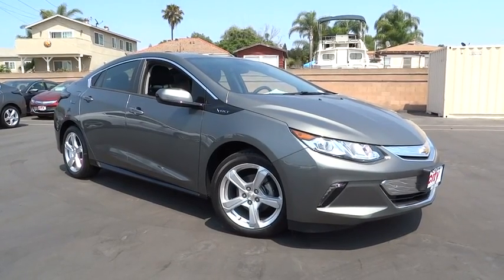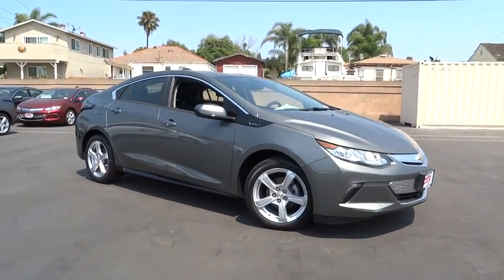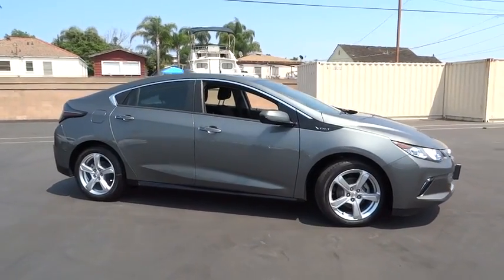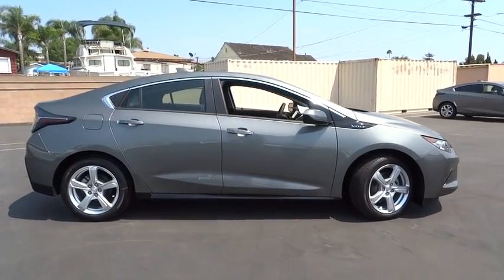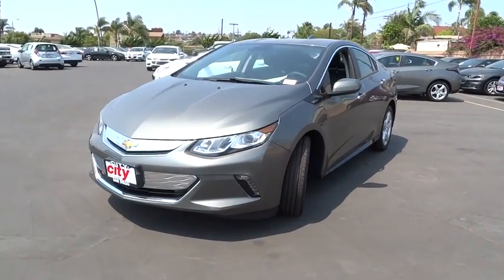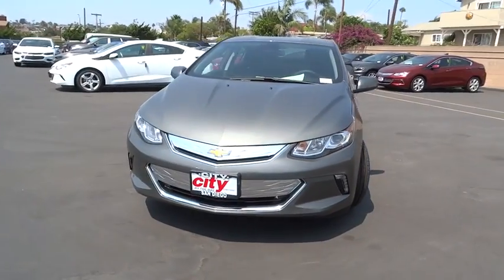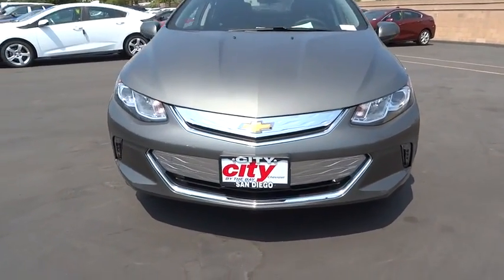2017 Chevrolet Volt San Diego, Escondido, Carlsbad, Chula Vista, El Cajon, CA 111530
2017 Chevrolet Volt

City Chevrolet
2111 Morena Blvd

Wheels: 17 x 7 5-Spoke Painted Aluminum,Front Bucket Seats,Cloth Seat Trim,Radio: Chevrolet MyLink AM/FM Stereo,SiriusXM Satellite Radio,6-Speaker Audio System Feature,4-Wheel Disc Brakes,6 Speakers,Air Conditioning,Electronic Stability Control,Front Center Armrest,ABS brakes,Automatic temperature control,Brake assist,Bumpers: body-color,Delay-off headlights,Driver door bin,Driver vanity mirror,Dual front impact airbags,Dual front side impact airbags,Emergency communication system,Front anti-roll bar,Front reading lights,Front wheel independent suspension,Fully automatic headlights,Illuminated entry,Knee airbag,Low tire pressure warning,Occupant sensing airbag,Outside temperature display,Overhead airbag,Overhead console,Panic alarm,Passenger door bin,Passenger vanity mirror,Power door mirrors,Power steering,Power windows,Rear reading lights,Rear seat center armrest,Rear side impact airbag,Rear window defroster,Remote keyless entry,Security system,Speed control,Speed-sensing steering,Split folding rear seat,Steering wheel mounted audio controls,Telescoping steering wheel,Tilt steering wheel,Traction control,Trip computer,Turn signal indicator mirrors,Variably intermittent wipers,Front beverage holders,Compass,AM/FM radio: SiriusXM,Premium audio system: Chevrolet MyLink